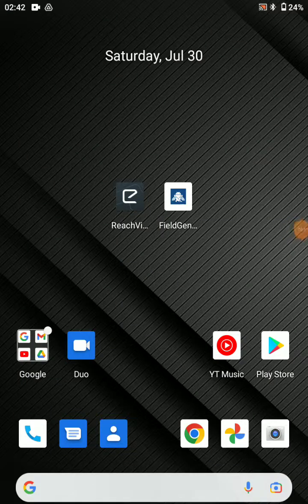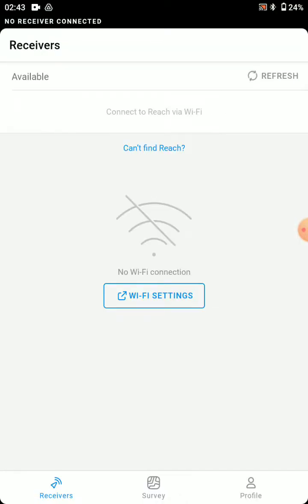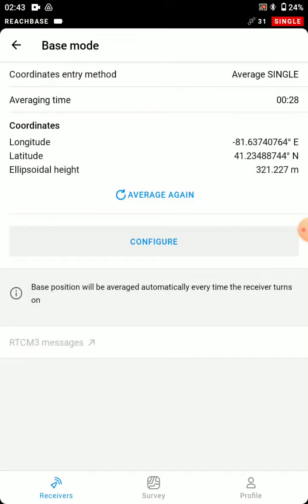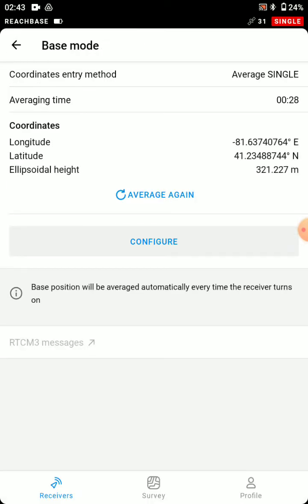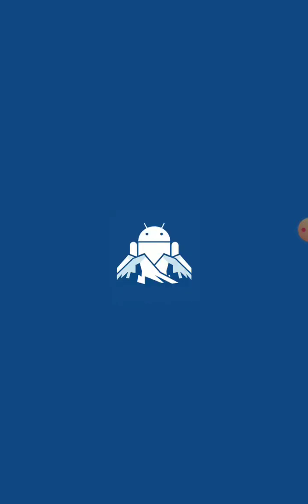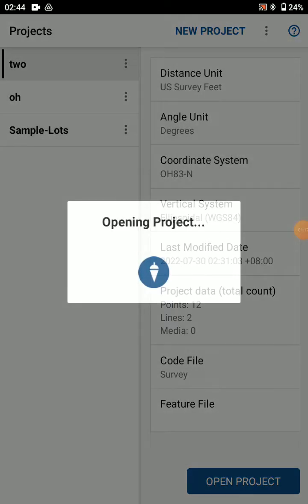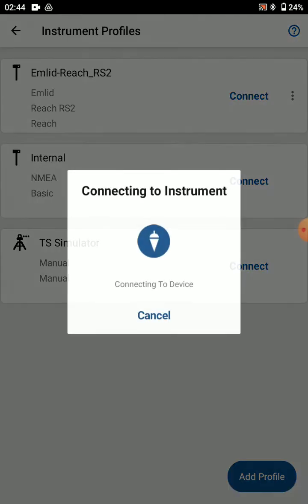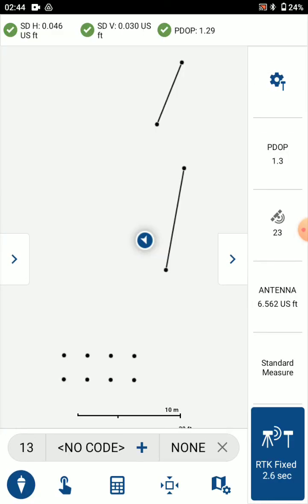Getting Started with Emlid Reach RS2+ Base Rover Setup with FieldGenius for Android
When you purchase an RS2+ with MicroSurvey FieldGenius for Android and request setup, we will set your RTK system up so that it is ready to go out of the box.  In this video we show what you'll need to get started after receiving your base rover configuration of the Reach RS2+ with FieldGenius for Android and E38 Survey Solutions setup.